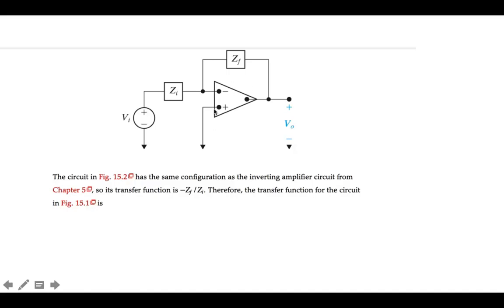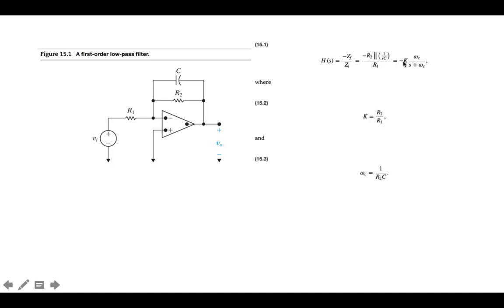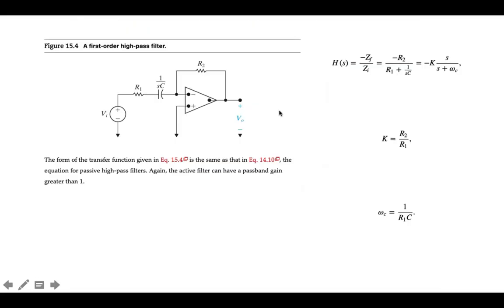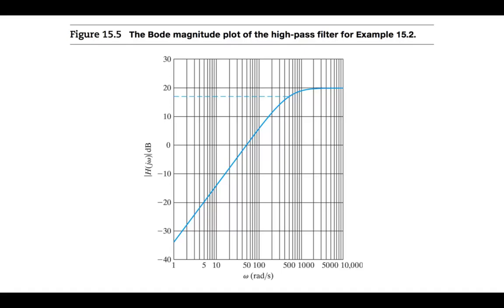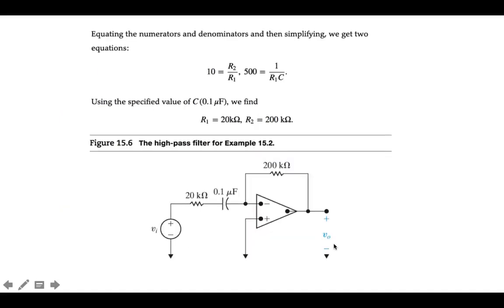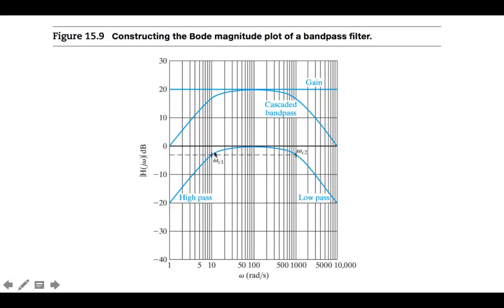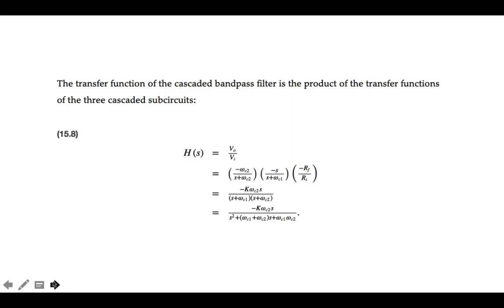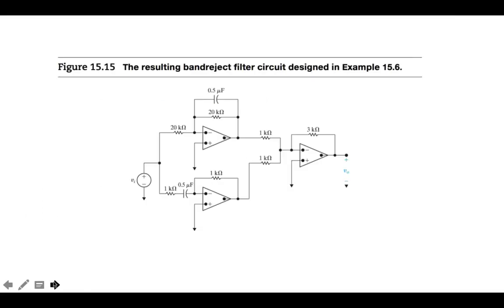ECE 3306 Active Filters 1